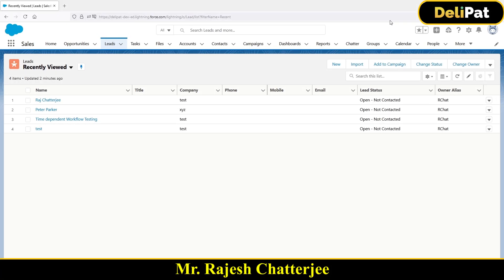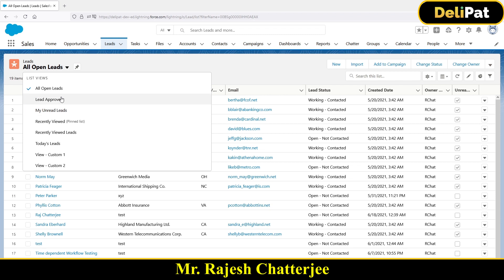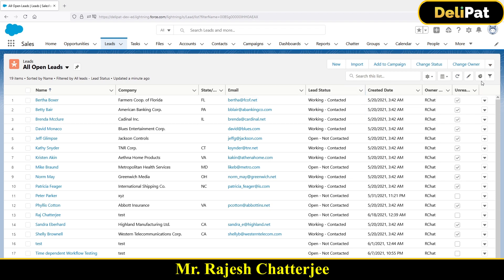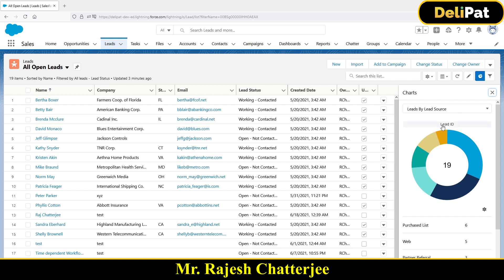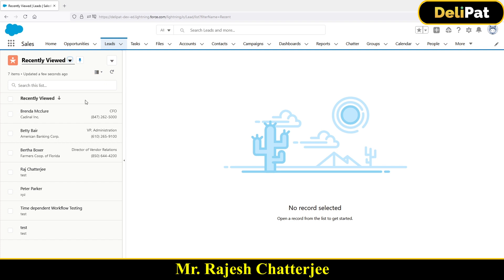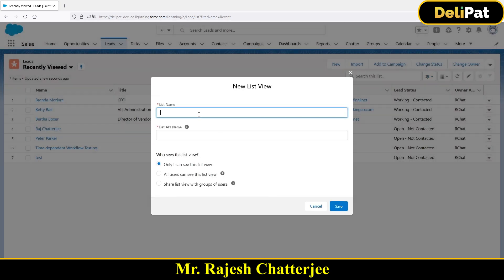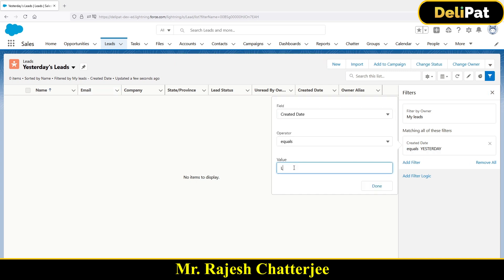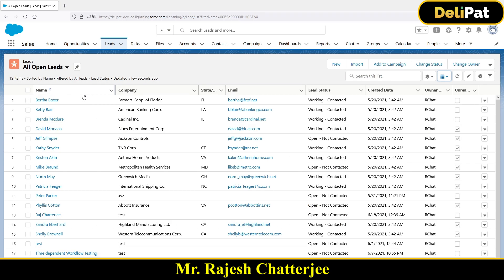What is List view || Salesforce List View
Salesforce List View

In the previous articles/videos, we discussed data loading in Salesforce and tools that help in data loading. Let us now talk about viewing the data.